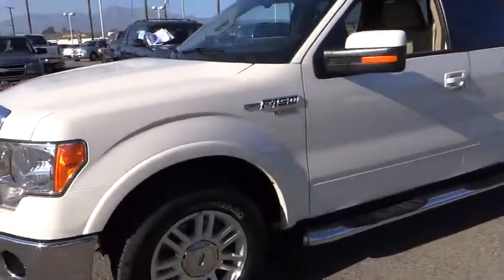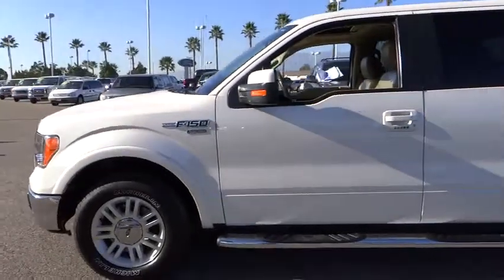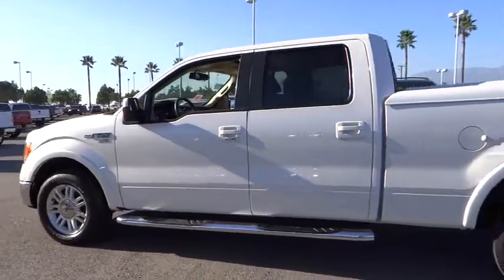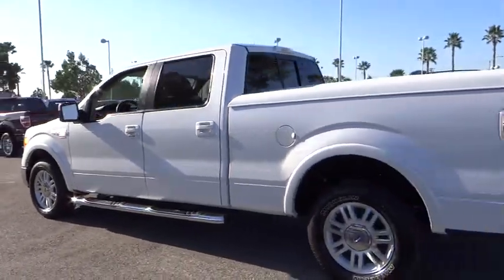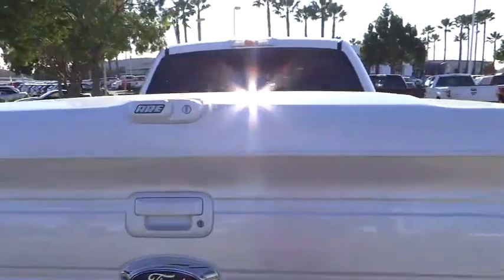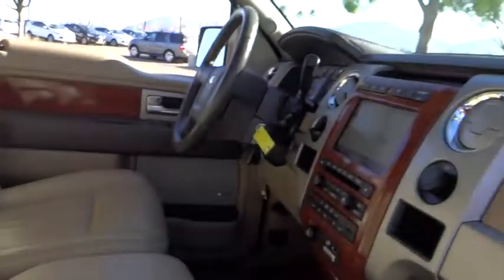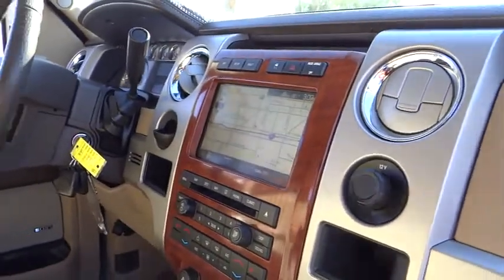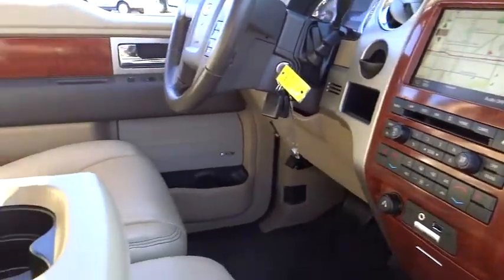2010 FORD F-150 - truck Fontana Chino Norco Moreno Valley San Bernardino Fontana CA V40267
2010 FORD F-150  2WD SUPERCREW 157 LARIAT